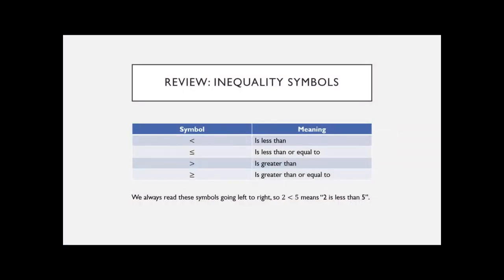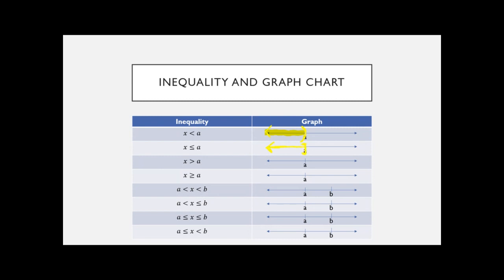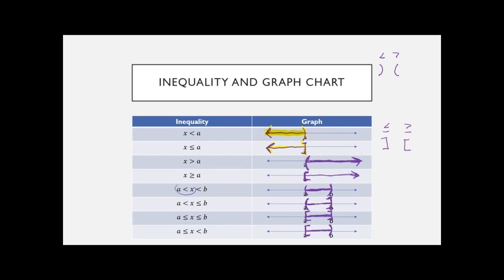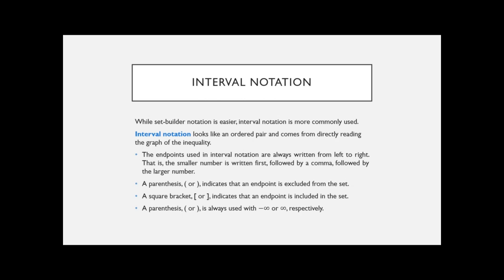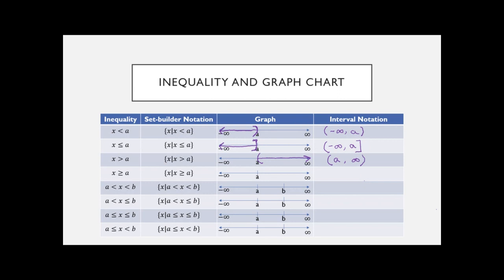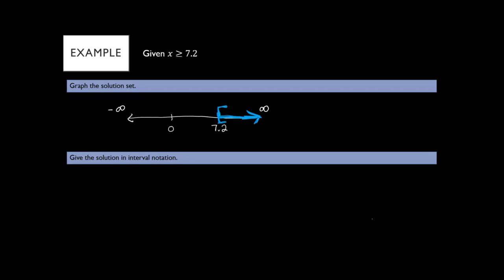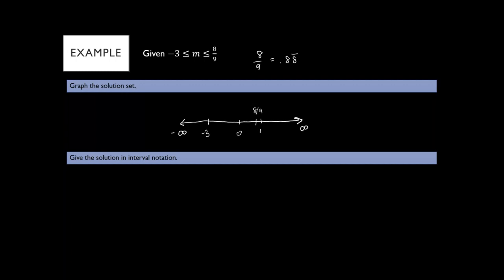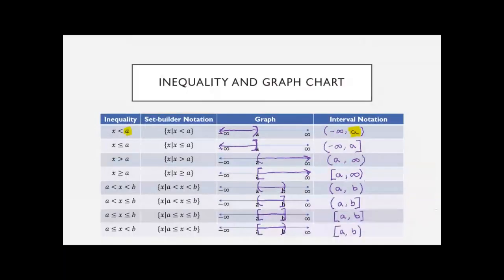MA104 Graphing Linear Inequalities